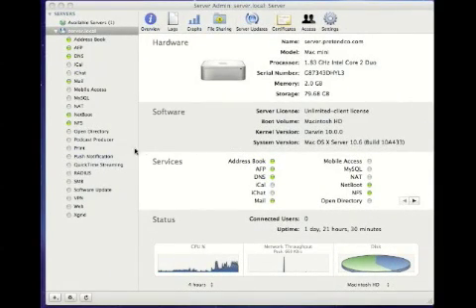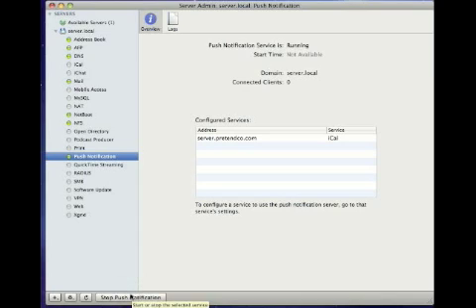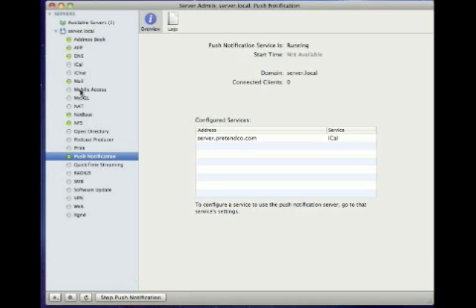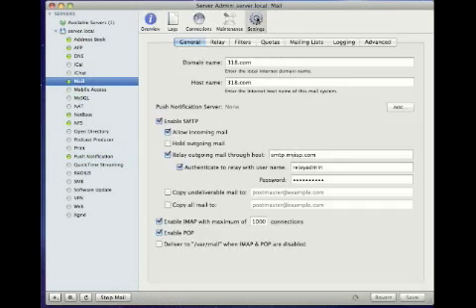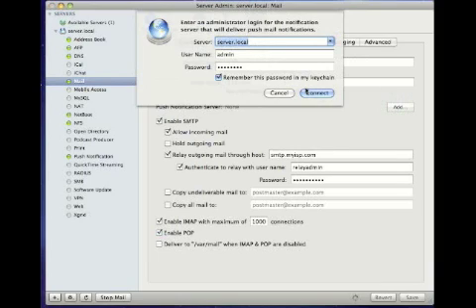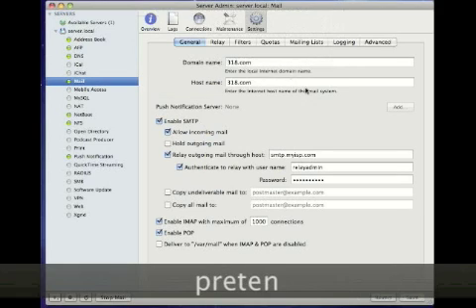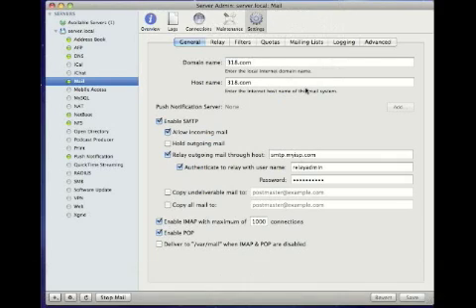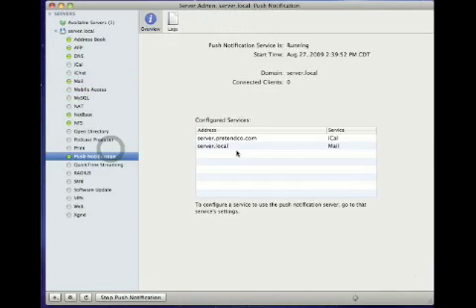Configuring Push Notifications in Snow Leopard Server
Push Notifications save battery power on phone, offer faster delivery of messages and "gosh darnit, users love it."  But how to use it?  Did it accidentally get left out of the Snow Leopard Server manuals?  In this video we configure Push Notification services for a Mac OS X 10.6 mail server (running Dovecot) and also for iCal.  Overall, this new feature in Mac OS X Server 10.6 should be one of the more compelling features, offering an alternative to Blackberry Enterprise Server or ActiveSync for Windows Mobile/iPhone.